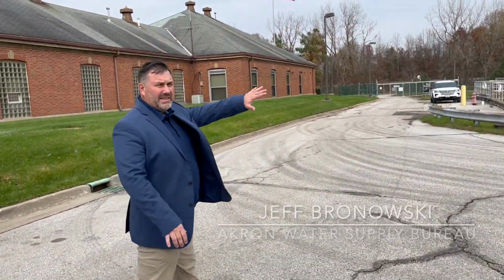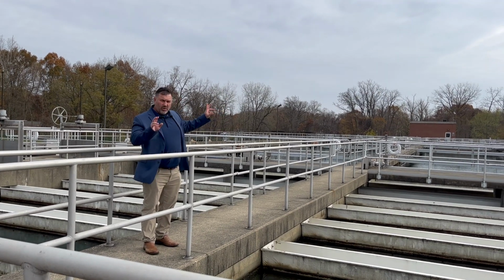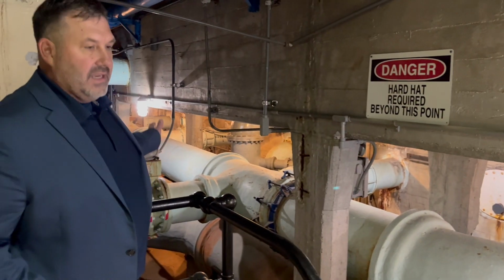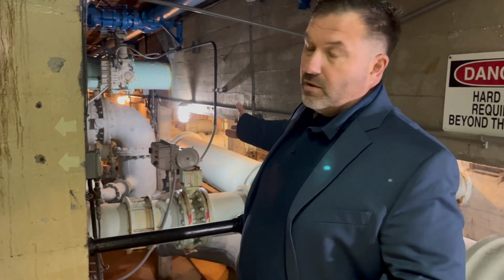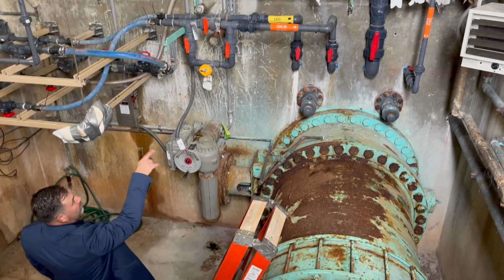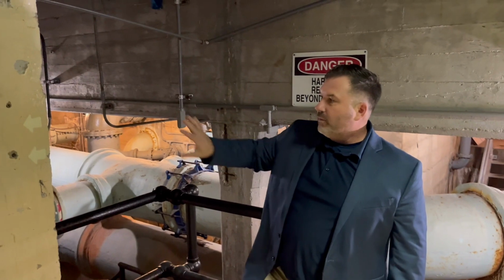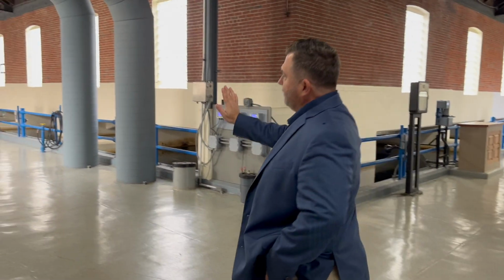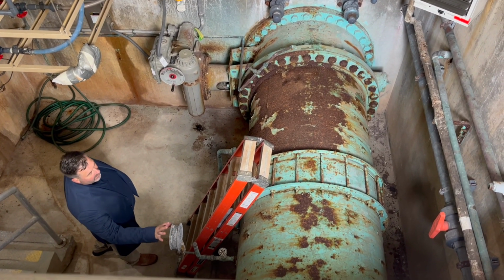Akron ups water fees and rates to fund infrastructure improvements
Akron Water Supply Bureau Manager Jeff Bronowski walks the Beacon Journal through a tour of the supply plant near Lake Rockwell on the edge of Kent. The facility is more than 100 years old and in need of costly upgrades, which is one reason the city will be charging more for water in January.